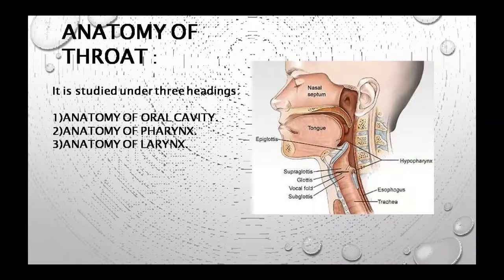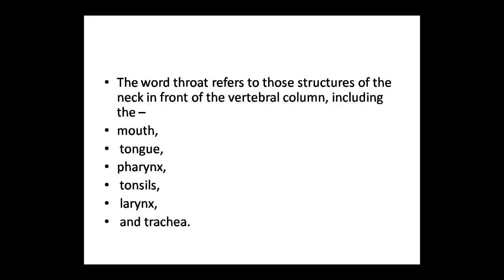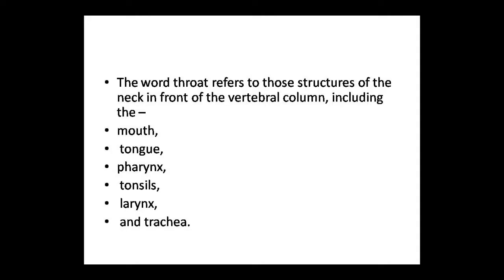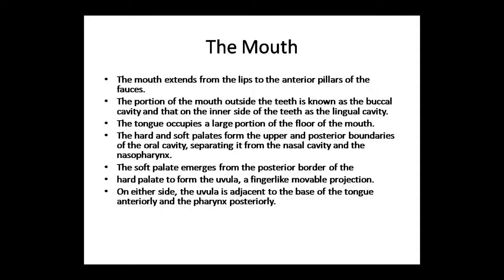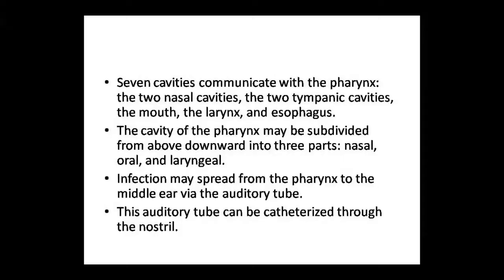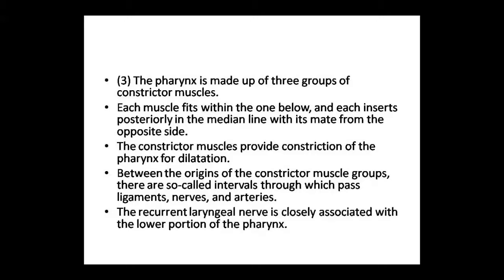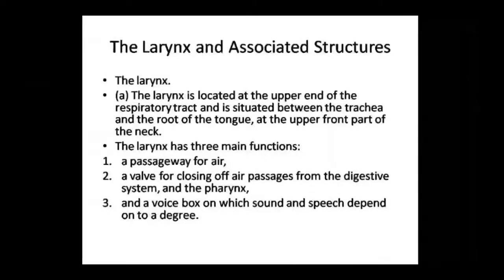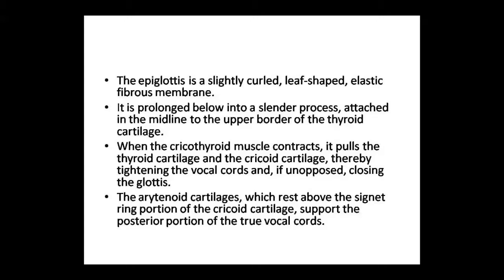Dr. Pushpa Sharma Topic:- Ana & physio throat 29.07.20